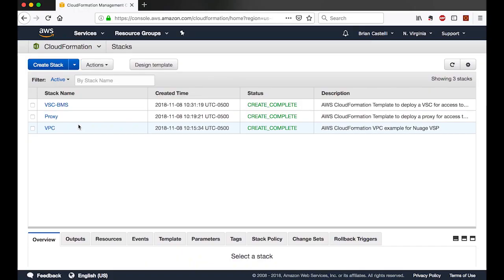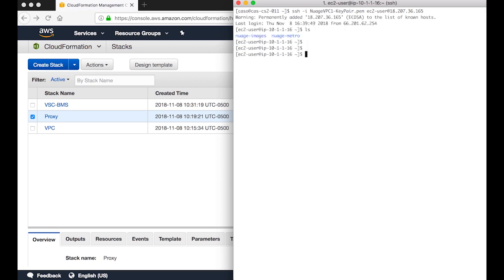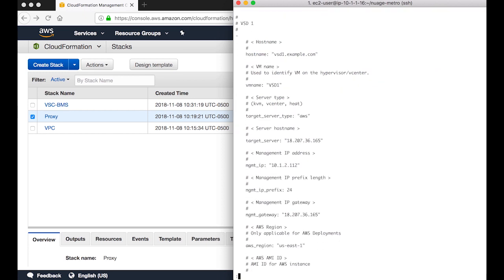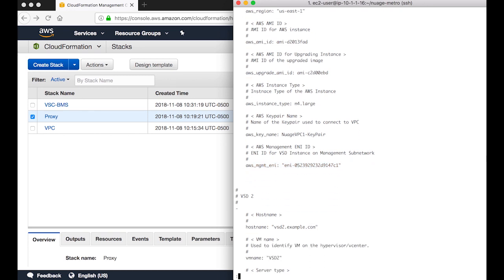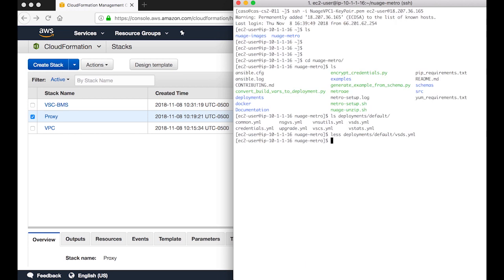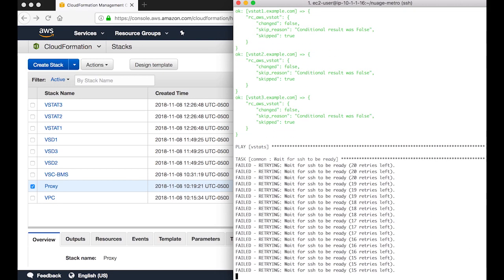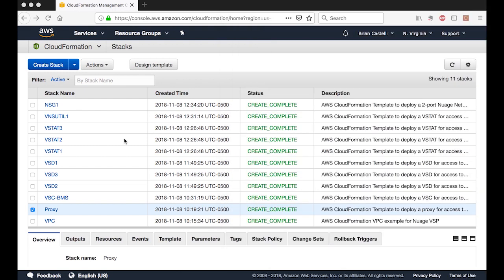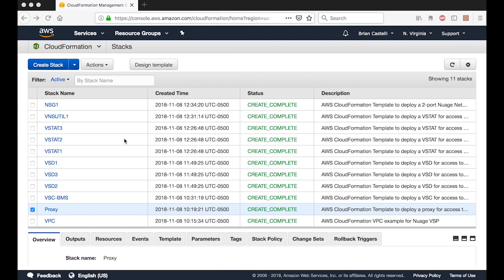Put Nuage in AWS with MetroAE and CloudFormation